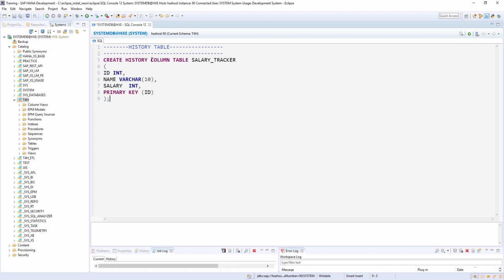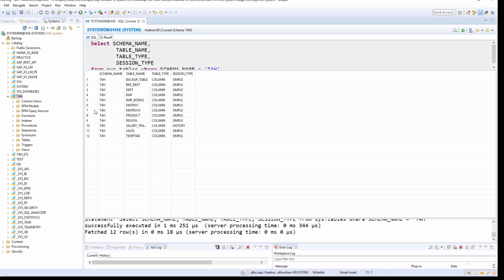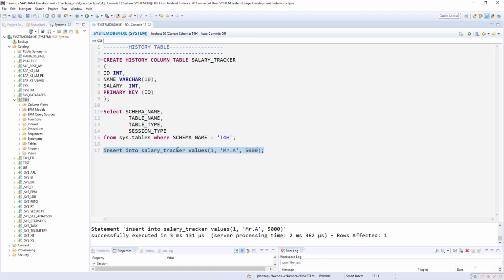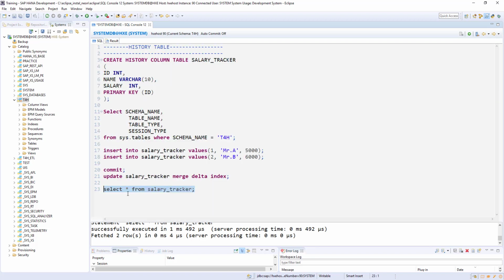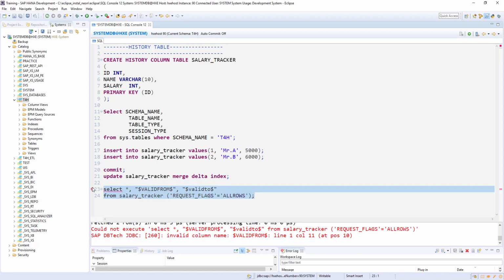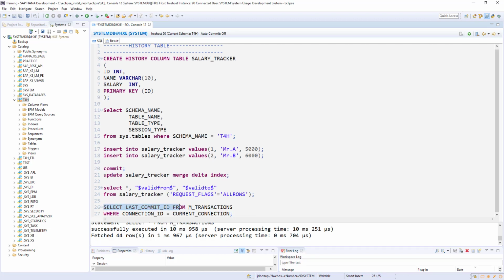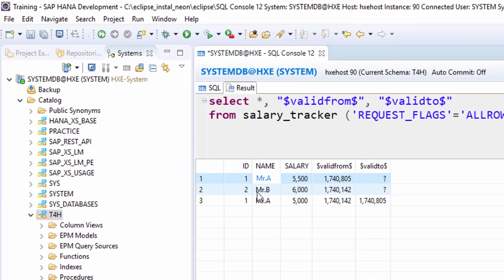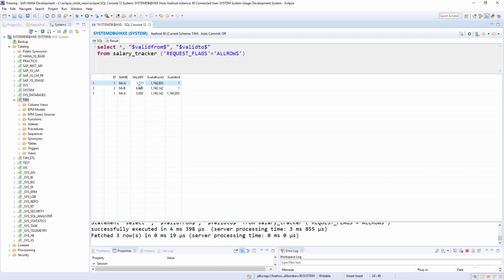HANA History Table